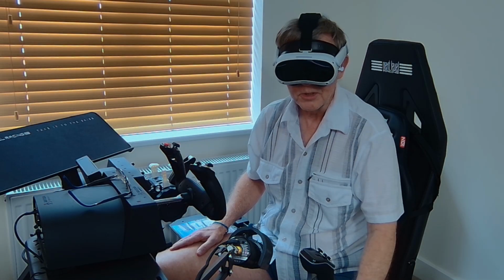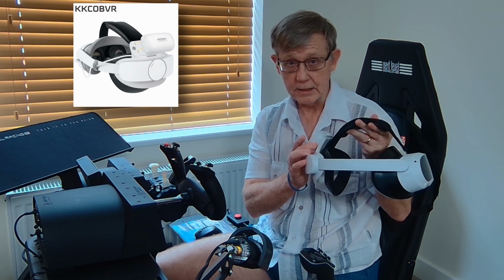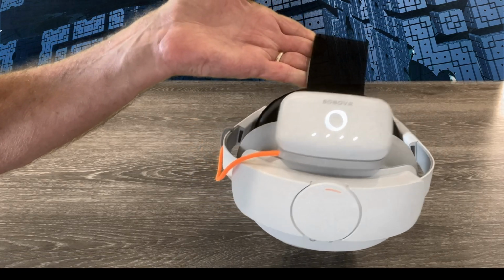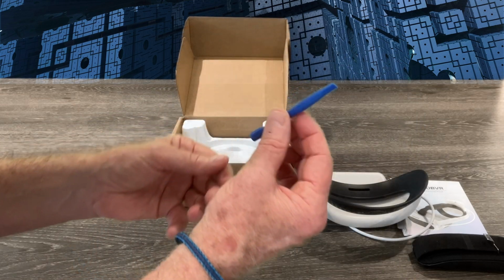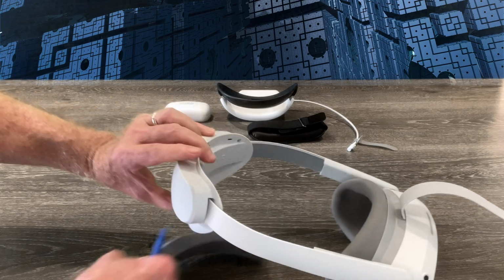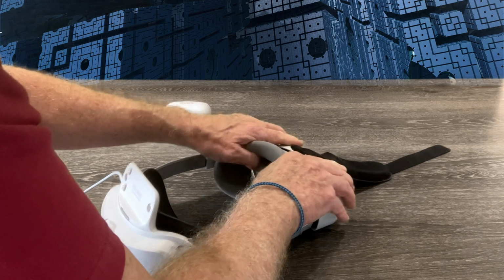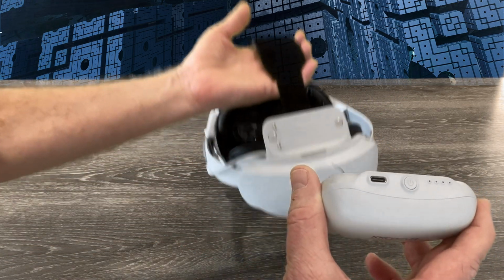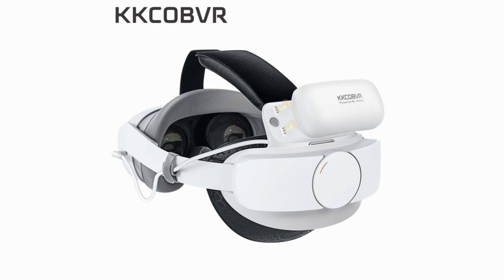Extend the life of your PICO 4 VR Headset | Best bang for your buck! | KKCOBVR P4 is my choice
Improved comfort plus extend your VR session by more than 3 hours with this new product from KKCobVR, at an attractive price. See video for special promotional details (time limited).

KKCOBVR CURRENT PROMOTION PRICING ON AMAZON
The respective page links are detailed below for the relevant country. Check the end dates applicable to the respective country as they may vary.